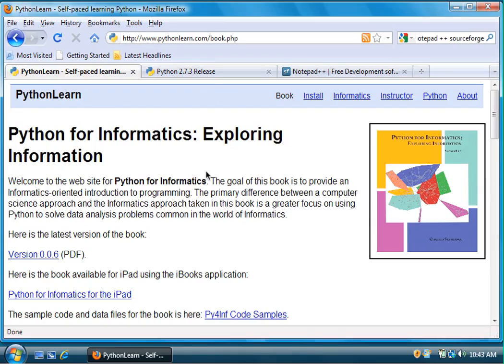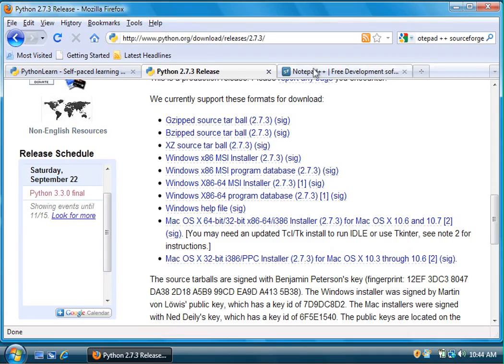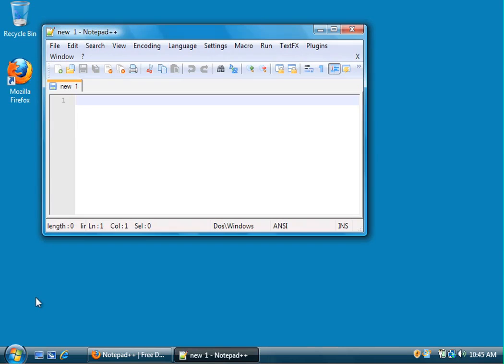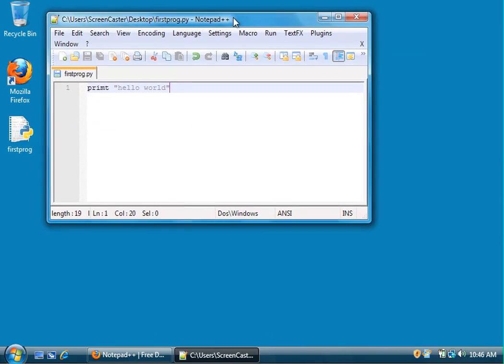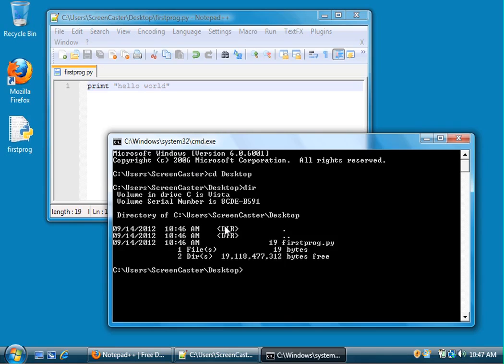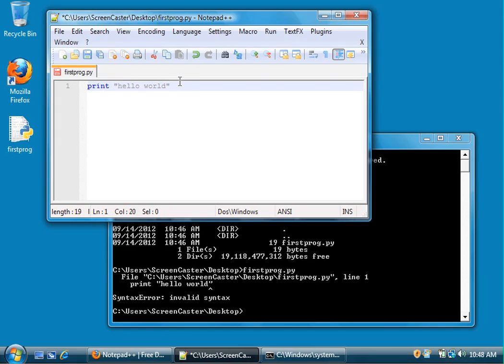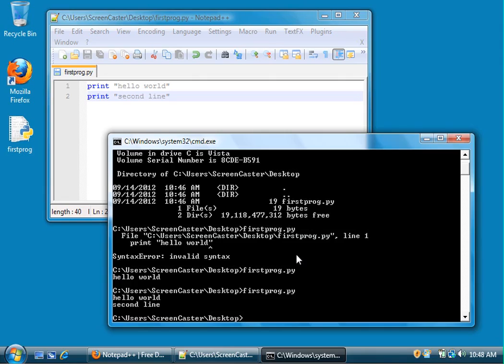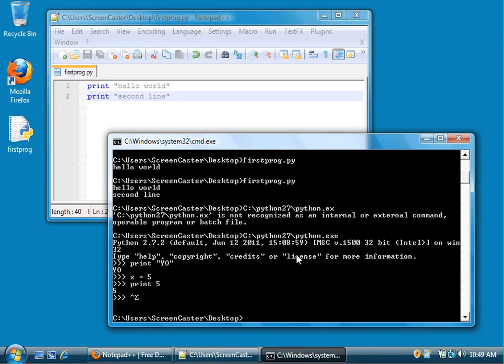2 7Windows Vista Installing Python